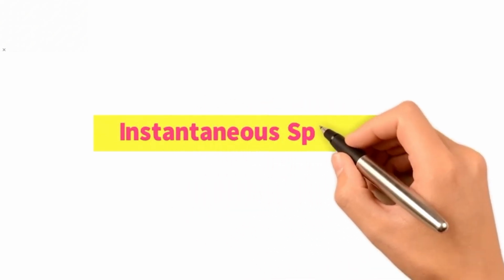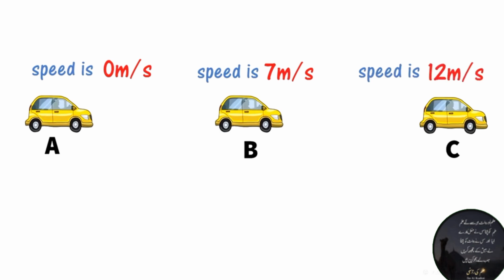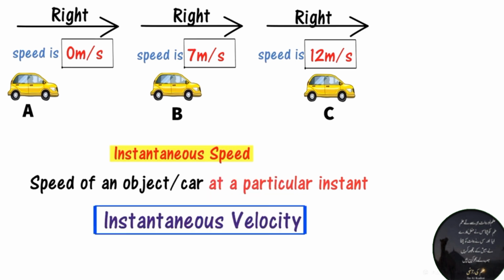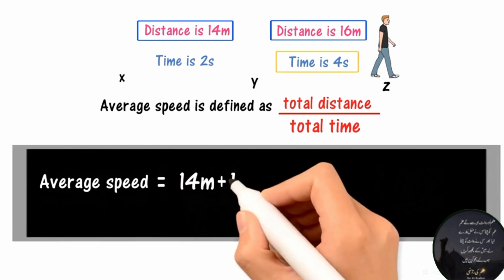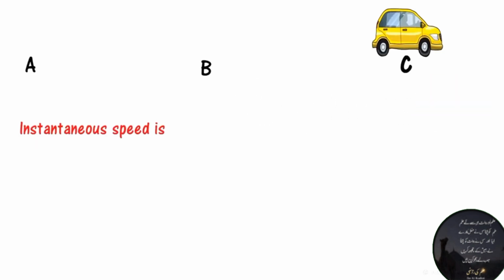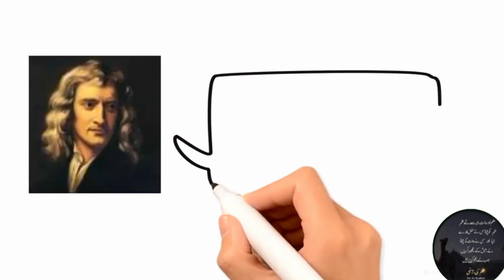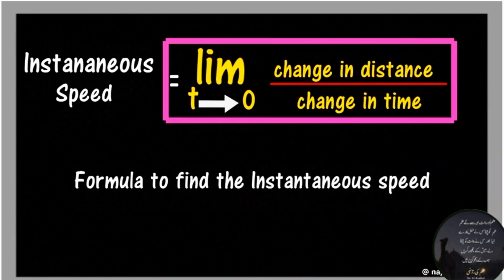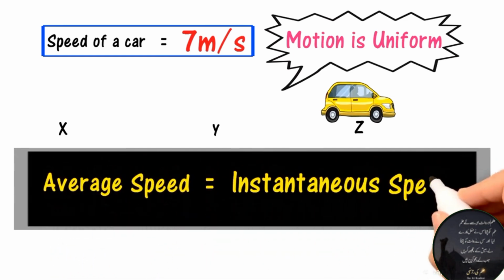CLASS 9TH PHYSICS SPEED AND VALOCIITY concept kar clear know